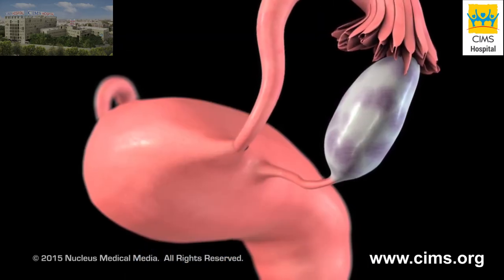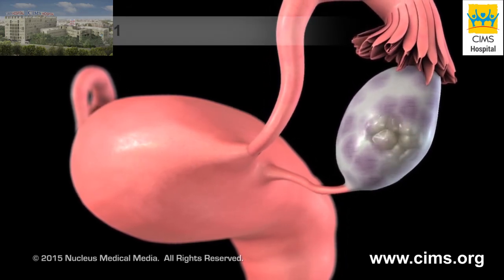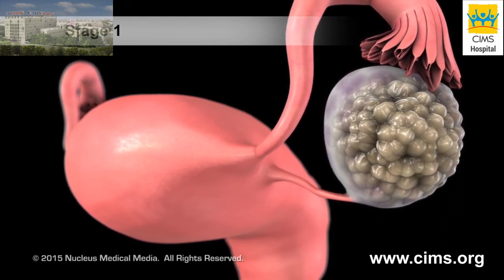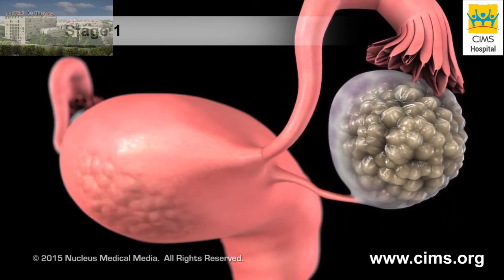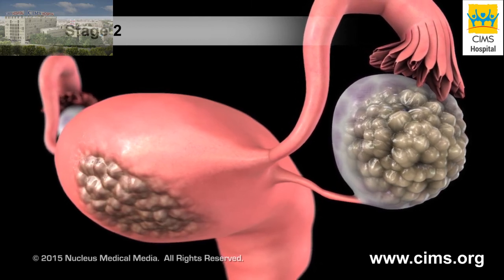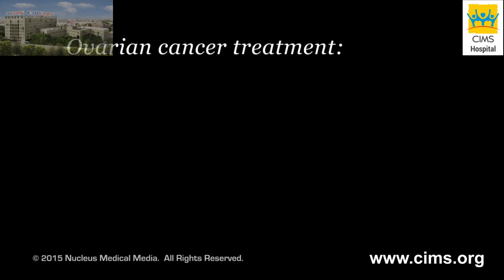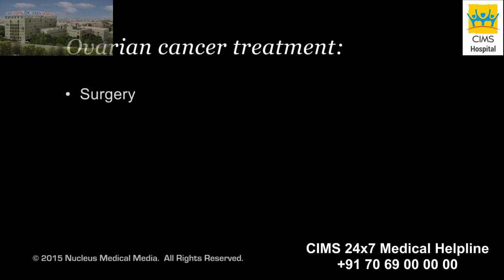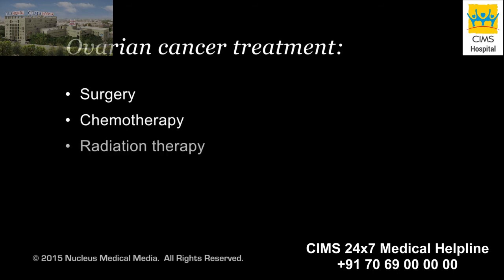Ovarian Cancer - CIMS Hospital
This video helps us to learn about Ovarian Cancer. Ovaries are the female reproductive glands. They consist of three types of cells, epithelial, germ, and stromal. When the cells in the ovaries grow abnormally, they develop into tumors that can be non-cancerous or cancerous. If cancerous tumors are not detected early, the cancer cells can spread from the ovaries throughout the pelvic region and continue to spread to the abdominal area and other organs. Determining the stage of ovarian cancer is very important in developing a treatment plan. Ovarian cancer treatment typically includes surgery, chemotherapy, radiation therapy or a combination of therapies. Early-stage ovarian cancer, in which the disease is confined to the ovary, is more likely to be treated successfully. We also learn about four different stages of the Ovarian Cancer.